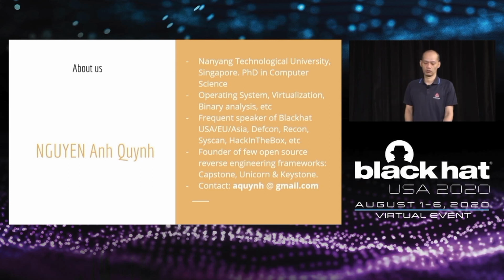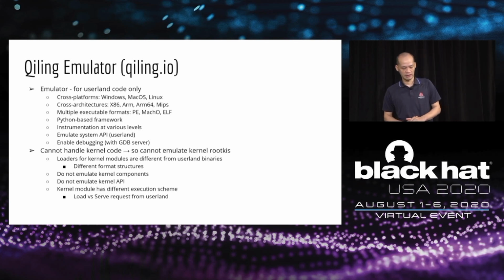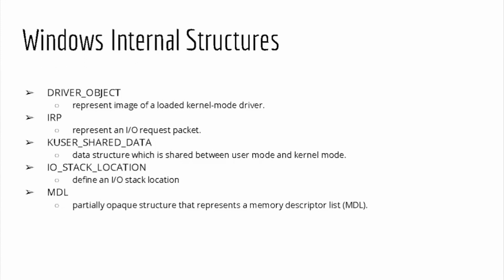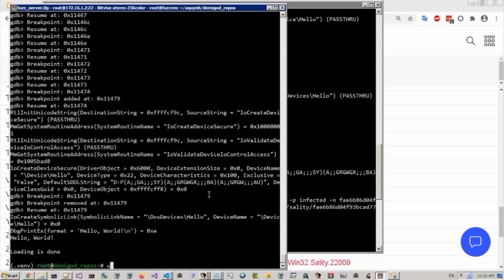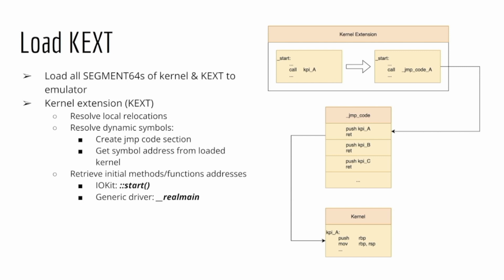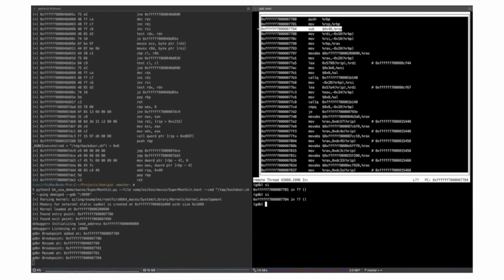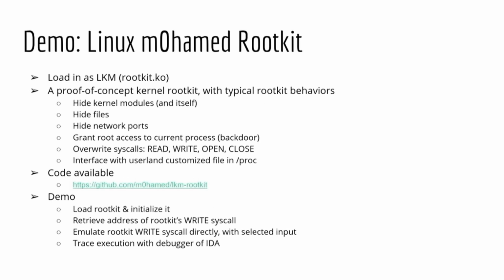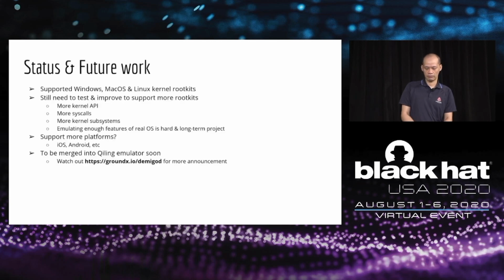Demigod: The Art of Emulating Kernel Rootkits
Kernel rootkit is considered the most dangerous malware that may infect computers. Operating at ring 0, the highest privilege level in the system, this super malware has unrestricted power to control the whole machine, thus can defeat all the defensive and monitoring mechanisms. Unfortunately, dynamic analysis solutions for kernel rootkits are severely lacking; indeed, most existing dynamic tools are just built for userspace code (ring 3), but not for Operating System (OS) level. This limitation forces security researchers to turn to static analysis, which however proved to be very tricky & time consuming.

By Quynh Nguyen Anh and Quang Nguyen Hong